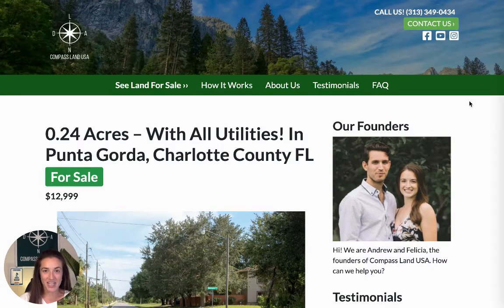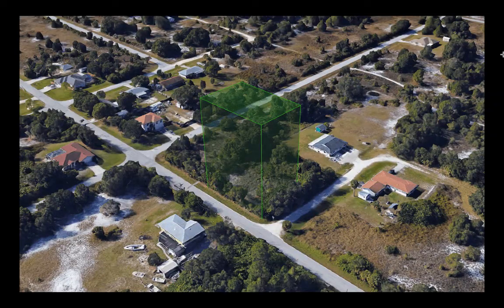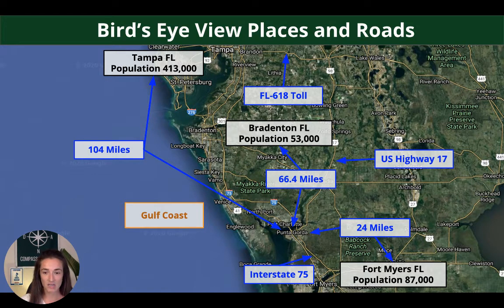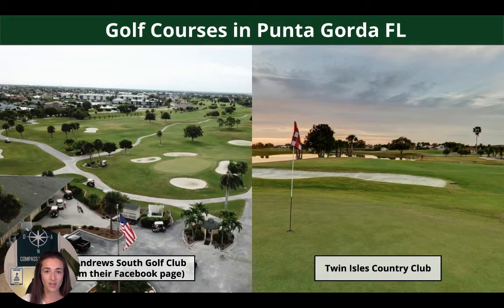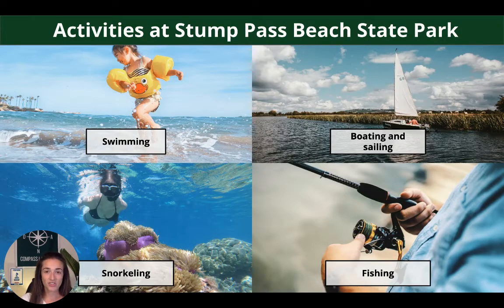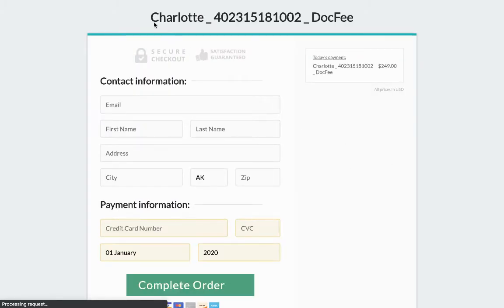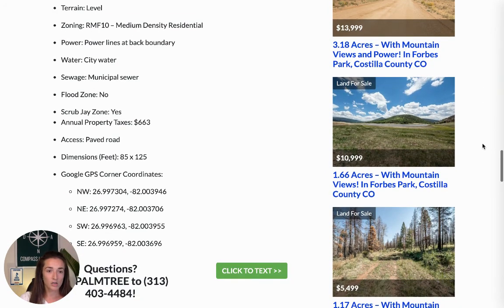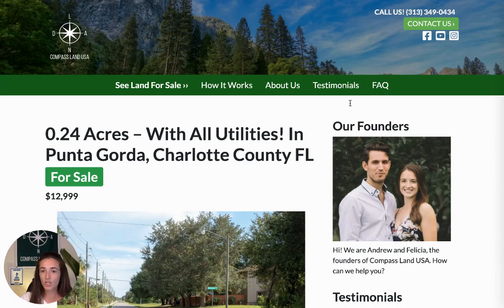SOLD - 0.23 Acres Land for Sale in Punta Gorda, Charlotte County Florida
Owner finance land in Florida. This is Florida land for sale by owner, Compass Land USA. Property details and pricing in the description below.

Discounted Cash price: $9,999 + $249 Documentation Fee

Or Choose Your Owner Financing Plan:
$1,999 down + $249 Documentation Fee, $499/month for 18 months
$999 down + $249 Documentation Fee, $329/month for 33 months
$499 down + $249 Documentation Fee, $239/month for 55 months

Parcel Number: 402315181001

County: Charlotte

Size: 0.23 Acres

Legal Description:  Lots 82 & 83 Block 122 Section 6 HARBOUR HEIGHTS

Terrain: Level

Zoning: RMF10 – Medium Density Residential

Power: Power lines at back boundary

Water: City water

Sewage: Septic can be installed

Flood Zone: No

Scrub Jay Zone: Yes

Access: Gravel Road

Dimensions (Feet): 85 x 125

Google GPS Corner Coordinates:

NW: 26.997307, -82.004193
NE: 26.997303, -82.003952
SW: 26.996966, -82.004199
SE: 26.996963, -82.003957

I cover all closing costs and all properties come with a 105% 90-Day Money Back Guarantee. Owner financing available for all properties.